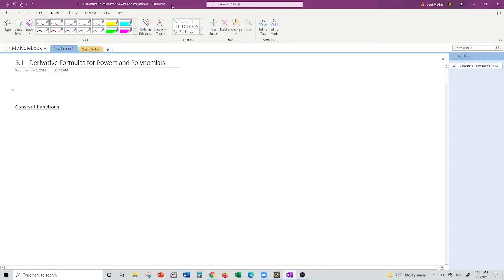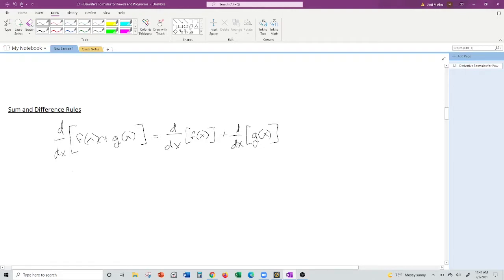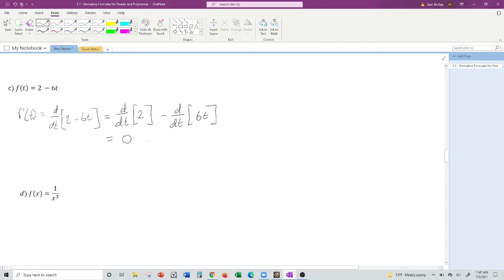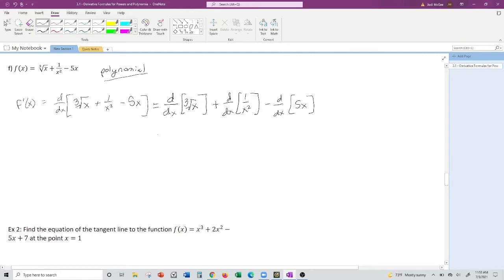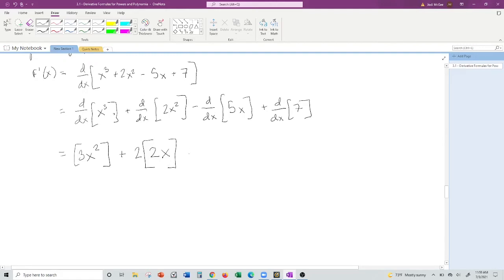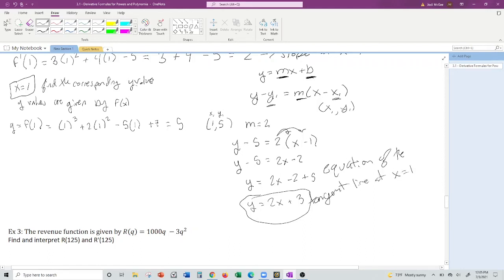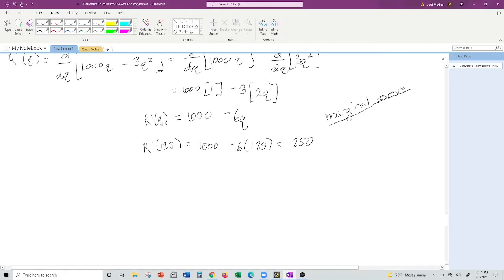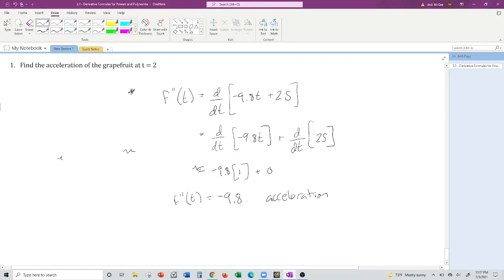Section 3.1 - Derivative Formulas for Powers and Polynomials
This is the fifteenth lecture for MATH 122 at the University of South Carolina taught by Professor Megan McGee for the asynchronous course during summer 2021. Do not forget to complete the comprehension quiz after watching this lecture.